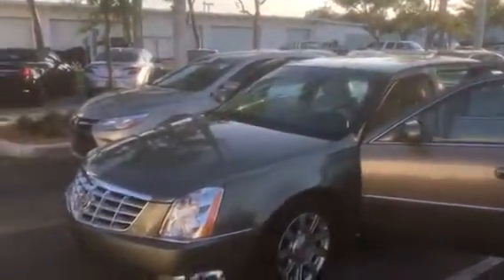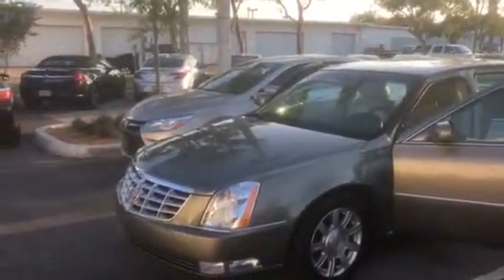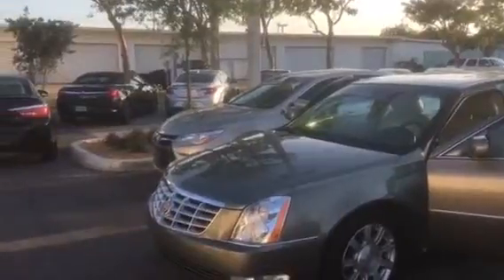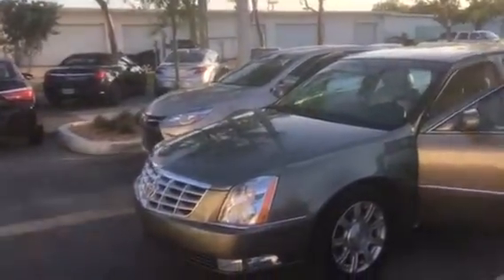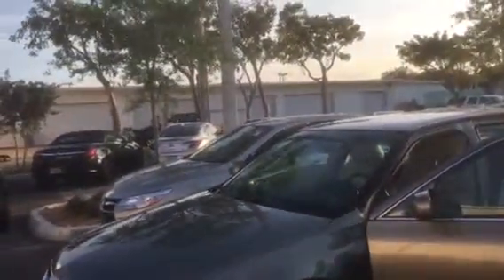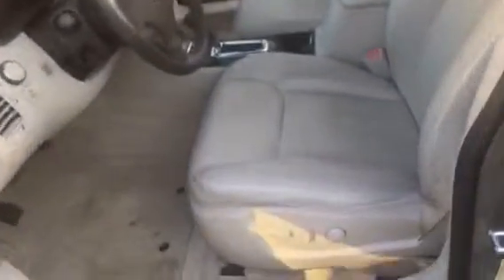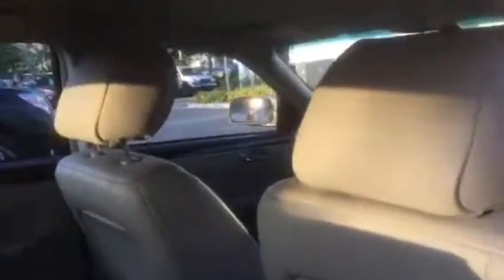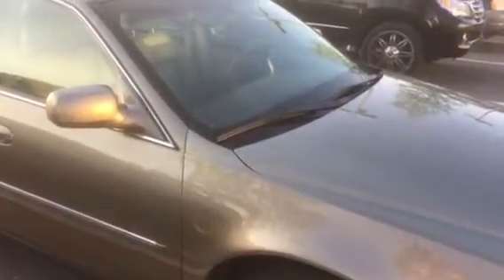2011 Cadillac DTS for David - By George